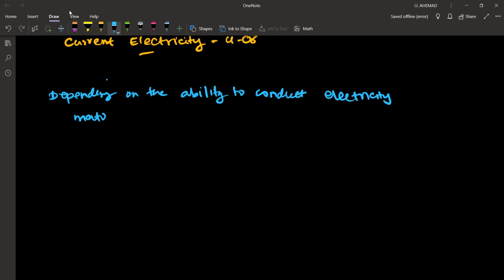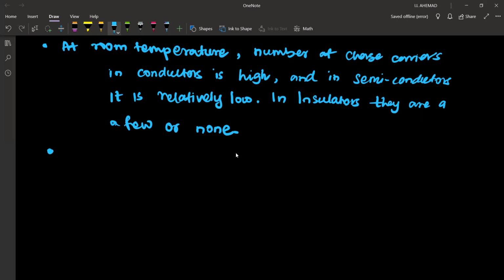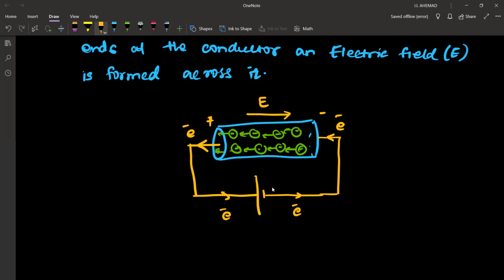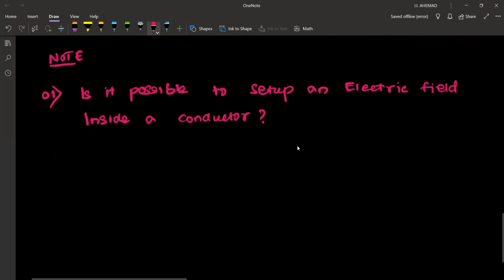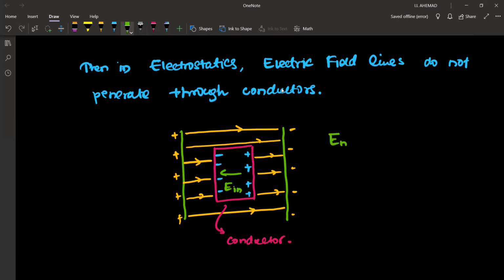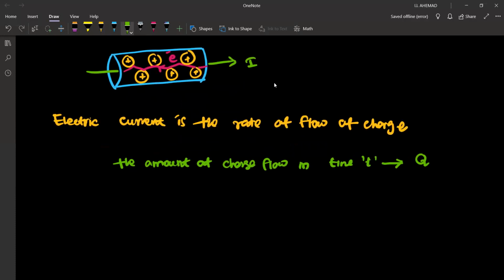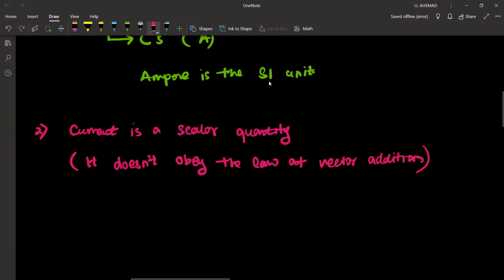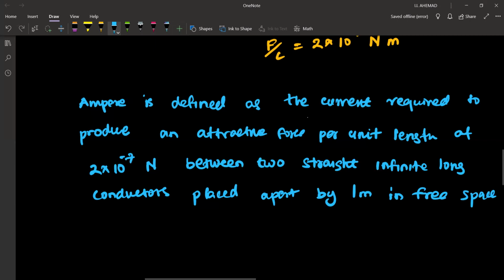Current Electricity - 01